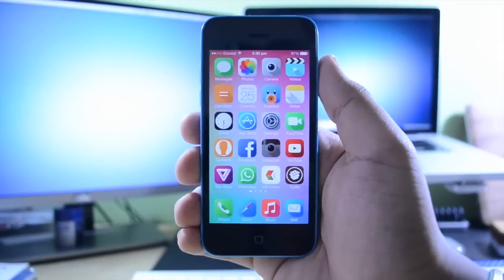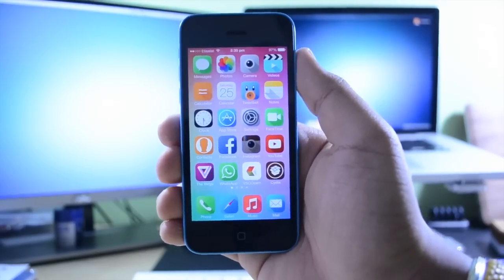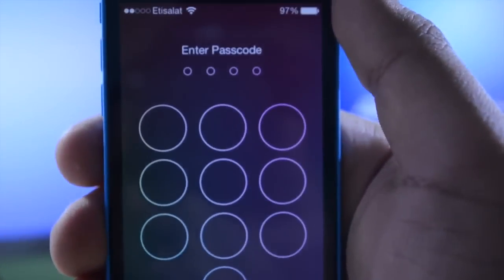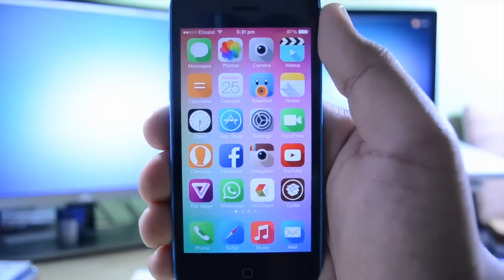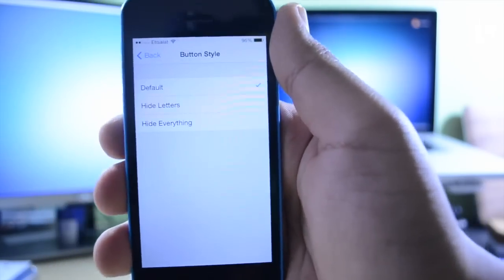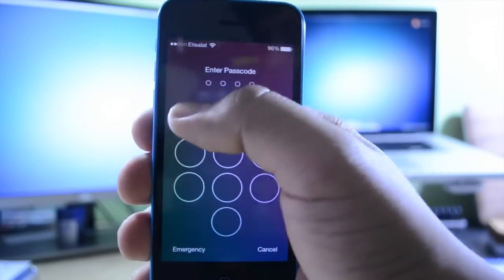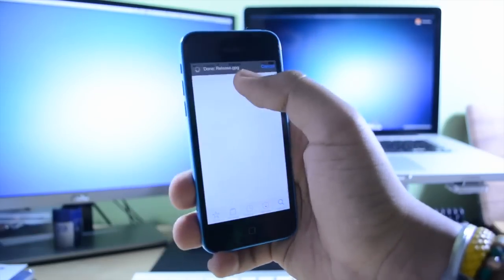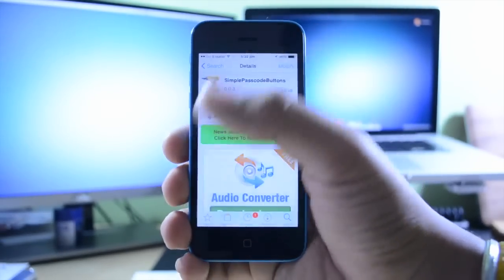Cydia Tweak: SimplePasscodeButtons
Hey guys, today I have a tweak the affects your lockscreen, and does so when you have a passcode enabled, and works really well, check it out. Enjoy!